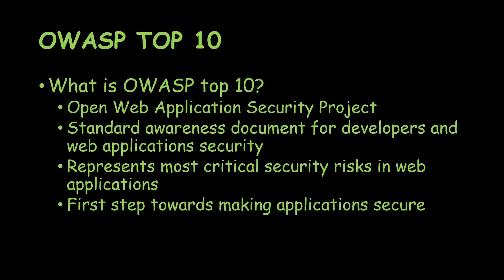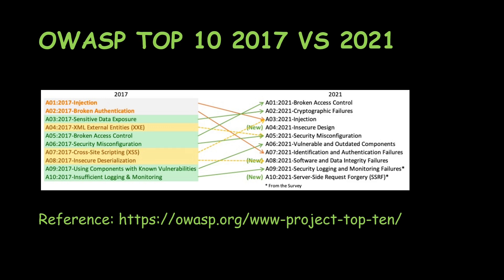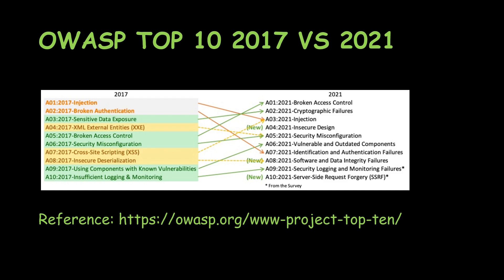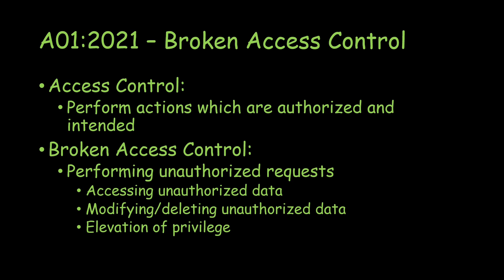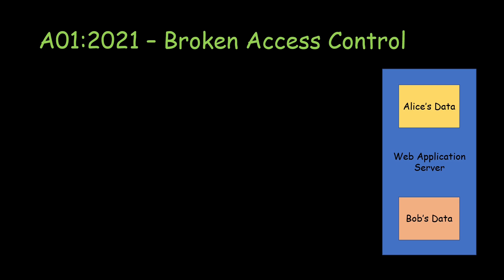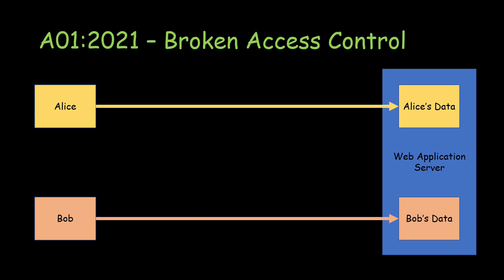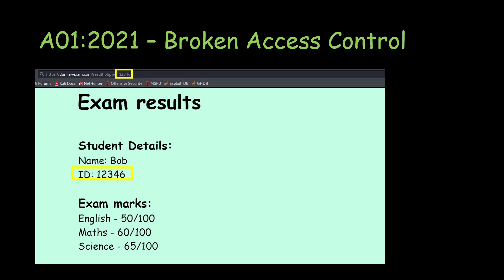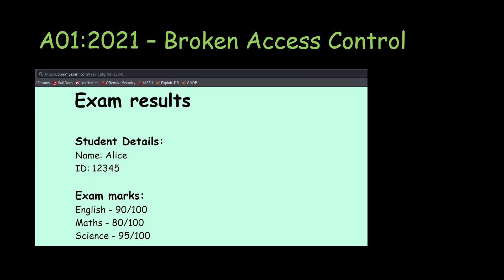OWASP TOP 10 2021 | A01:2021 Broken Access Control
This video includes the OWASP TOP 10 2021 - A01:2021 Broken Access Control overview.

00:00 Introduction
01:33 OWASP TOP 10 2017 vs 2021
04:18 Broken Access Control explanation
08:40 Broken Access Control example